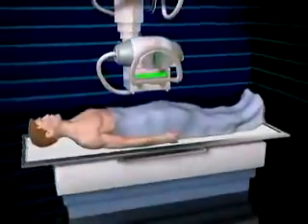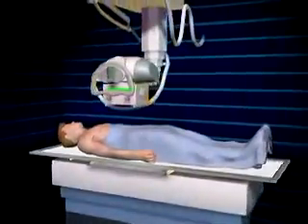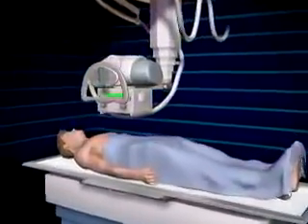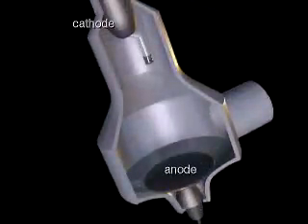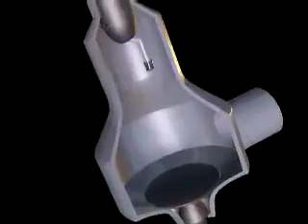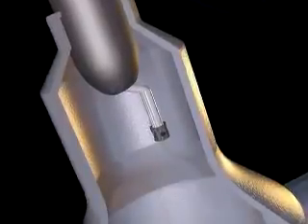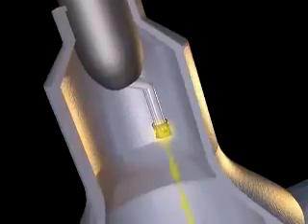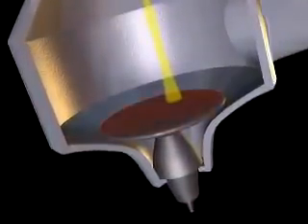How x ray works.